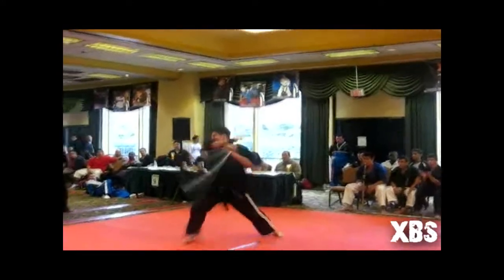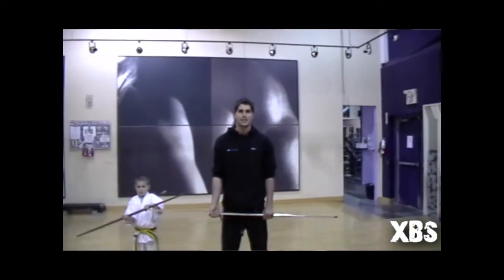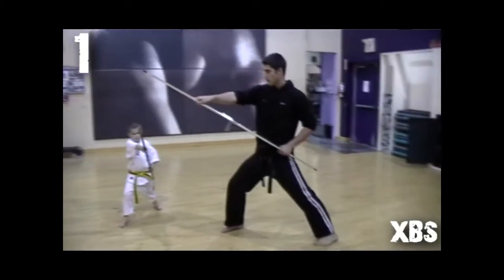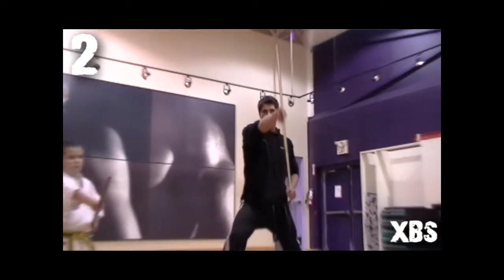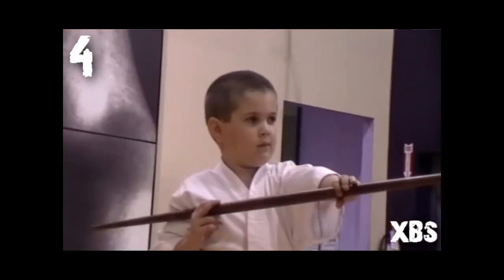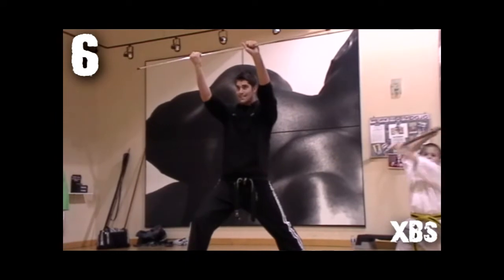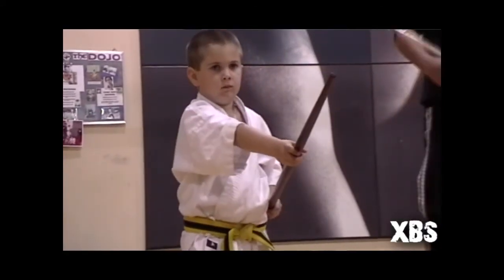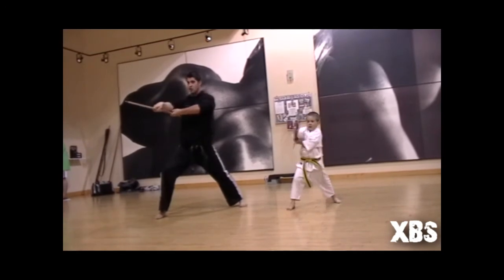XBS Films - Basic Strikes Tutorial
Hey Guys, Finally our first bo tutorial has arrived!
Sorry for the wait, summers here and we've been real busy.
In this tutorial we'll be teaching you guys basic strikes in competition bo.
Thanks and Enjoi=)